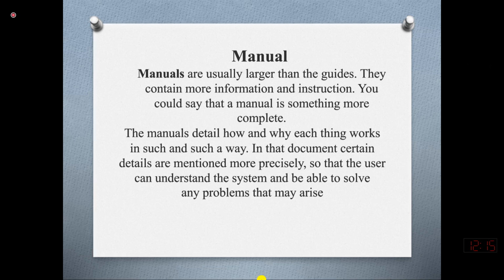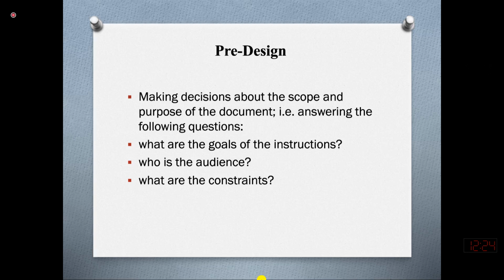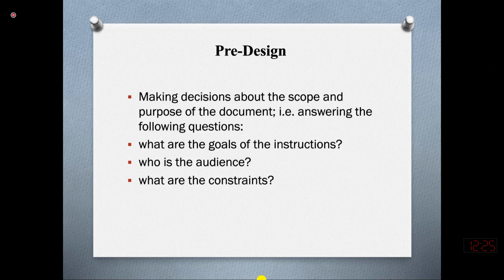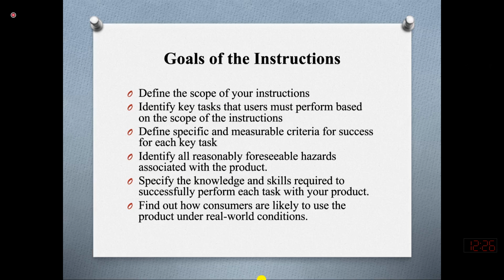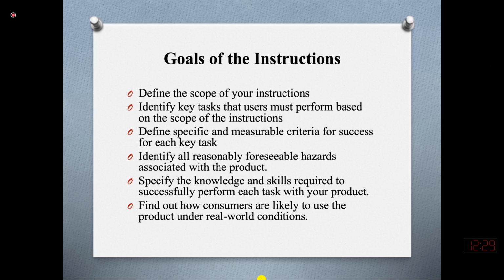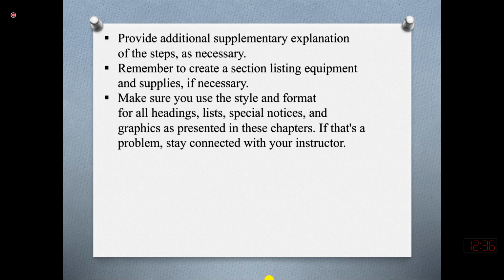knowledge of the best way to morning walk